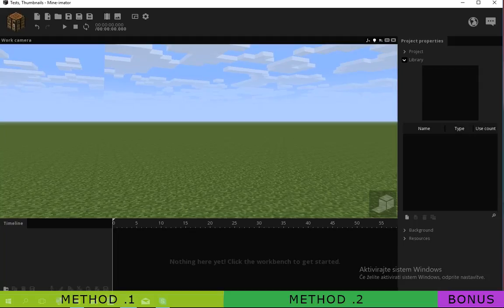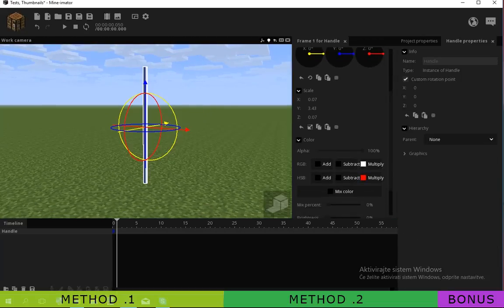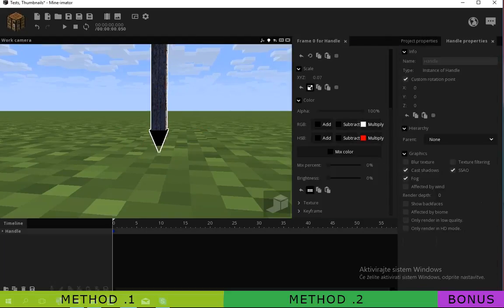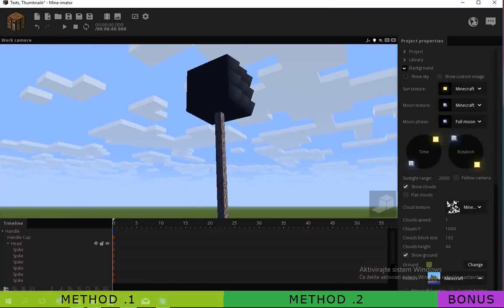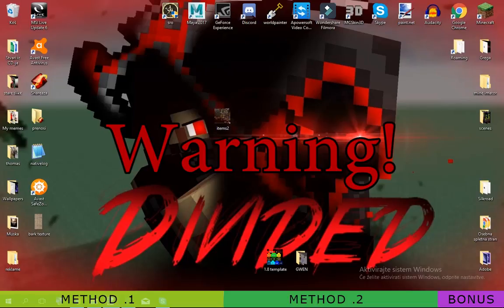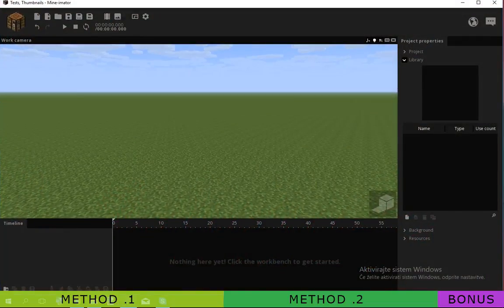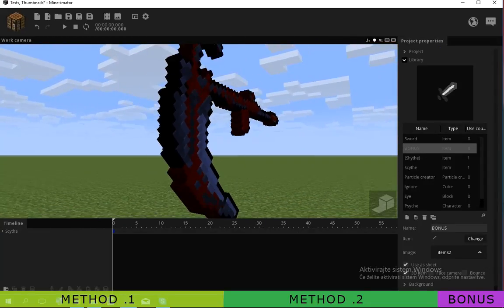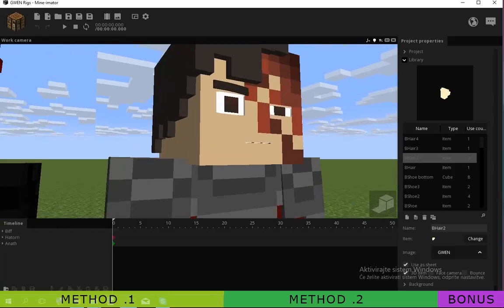How to Make RIGS in Mine Imator!! 2 Methods, Explained!! (Read Description)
OF COURSE, you can also make SMART rigs - Installing items AND block, and preferably making them MOVE ON your rig! (epic battle scythe in CaZaKoJa's "R E A L I T Y 3" - i know you guys love CaZaKoJa :P)
Anyway, further questions will be answered in the comments!
Stay Sharp!!!

►Discord: SharpWind#3949 (yes, it's MY personal Discord :P)

~SharpWind